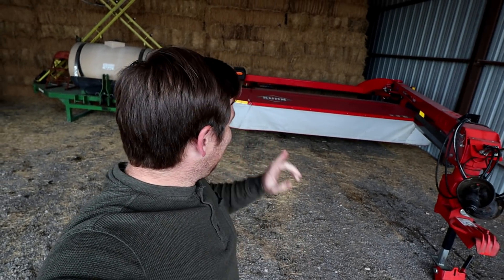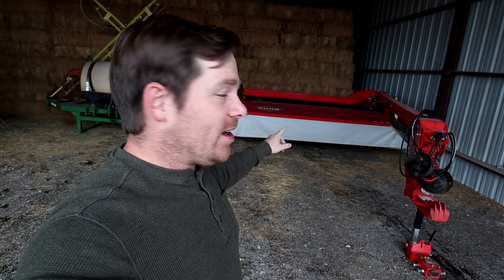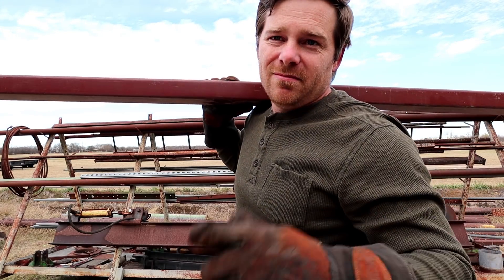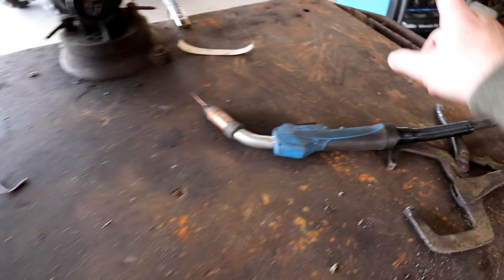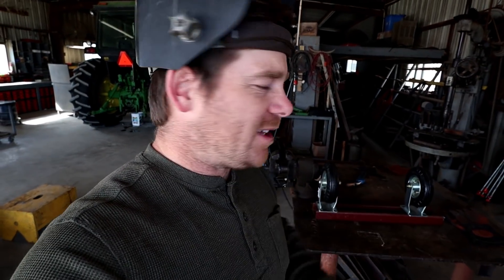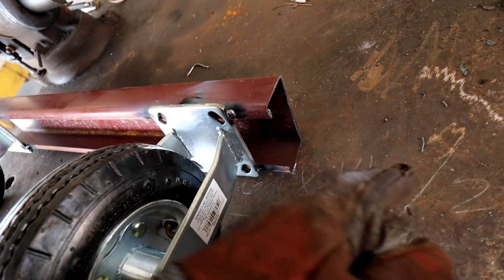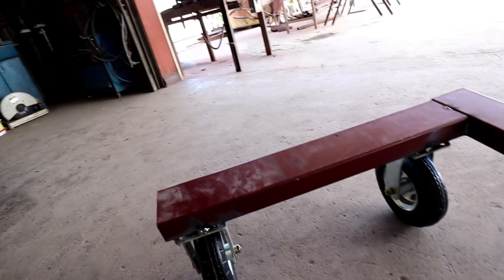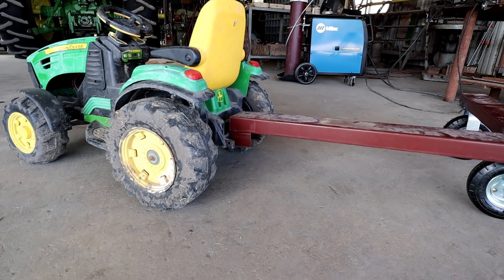Building mower and hay cutter for kids tractor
We start the build for a mower/ hay cutter for the kids tractor. We build the frame and put tires on it. Next part will be adding the mower and switch on the kids ride on tractor.